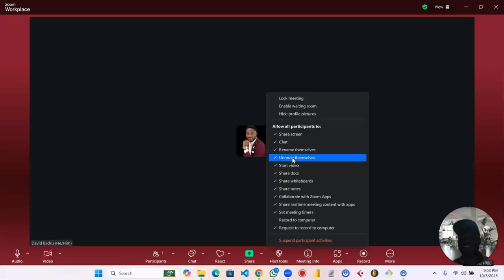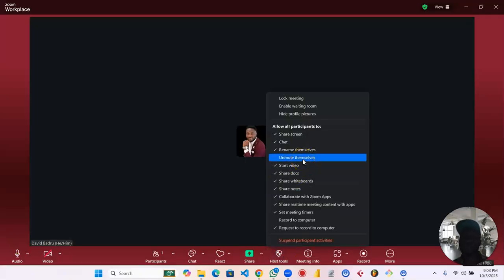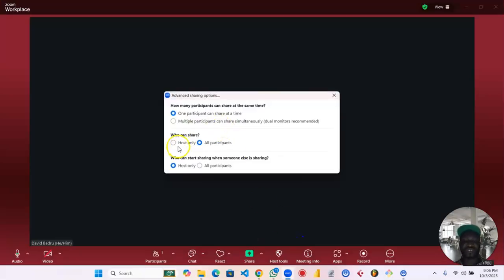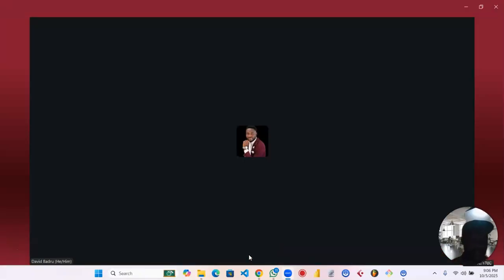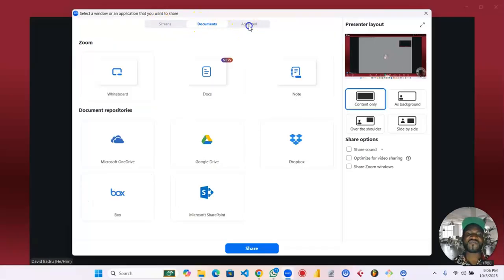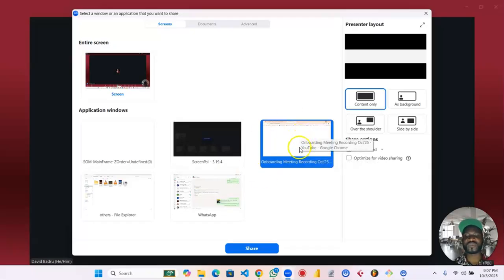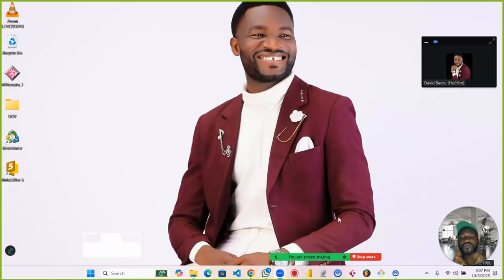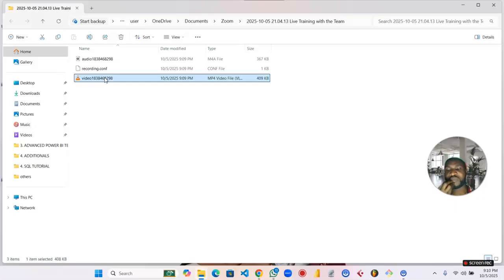Stop Struggling with Zoom! Watch This Before Your Next Meeting (2)👇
Stop struggling with Zoom! 🚫💻
In this beginner-friendly tutorial, I’ll walk you through everything you need to know about using Zoom; from downloading and installing it to understanding the interface and hosting or joining your first meeting.

Whether you’re a student, teacher, or professional, this video will help you use Zoom confidently and smoothly before your next meeting!

🎯 Who This Video Is For:

✅ Beginners new to Zoom
✅ Teachers hosting online classes
✅ Business professionals attending virtual meetings
✅ Anyone struggling to use Zoom effectively